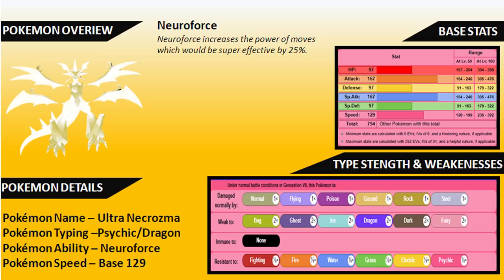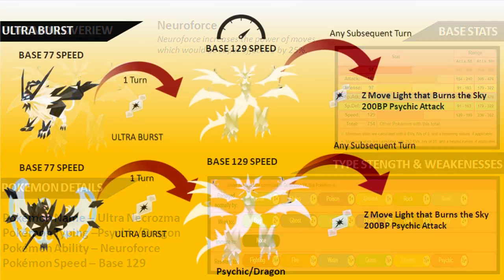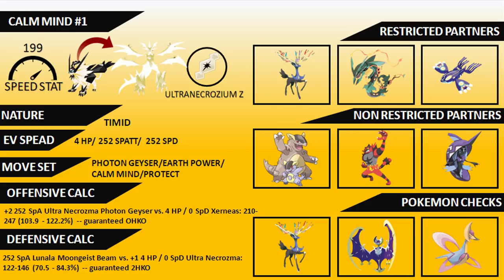ULTRA NECROZMA| Pokémon VGC 19 Guide Series | Ep 5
Welcome to my Pokemon VGC 19 Guide Series. Within this new Pokemon Guide series we will be looking at the Pokemon VGC 19 Ultra Series, looking at the changes to the VGC 19 format with the introduction of Mega Pokemon, Primal Groudon, Primal Kyogre, Mega Rayquaza and Ultra Necrozma to give you all a better idea of what to expect going into the final series of this competitive Pokemon season.

Today’s episode is an introduction guide into the Pokemon VGC 19 Ultra Series looking at Ultra Necrozma the changes the format is undergoing as we move into the last series of the VGC 2019 season.

One of the aspects I wanted to include within this guide series were sample teams for you as players to have access to which I hope will help you get started within this format.